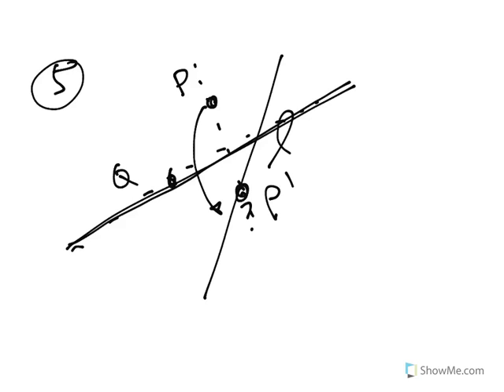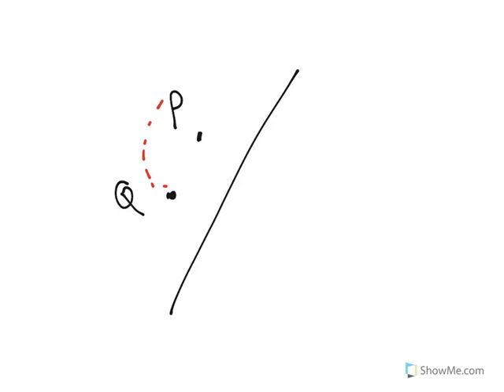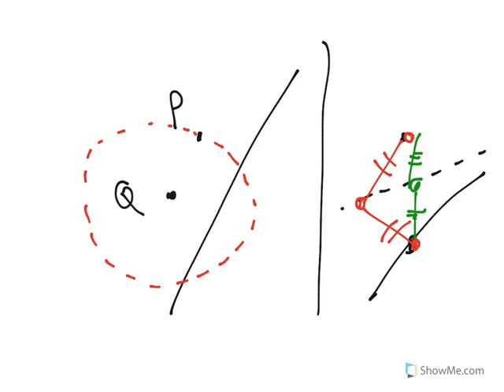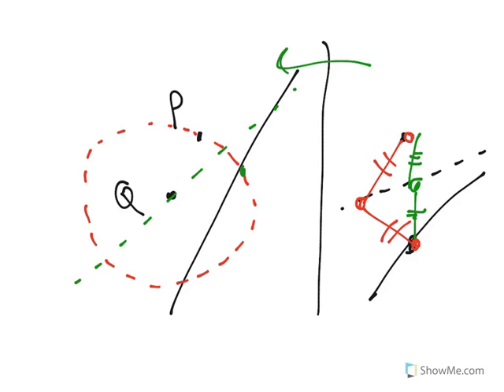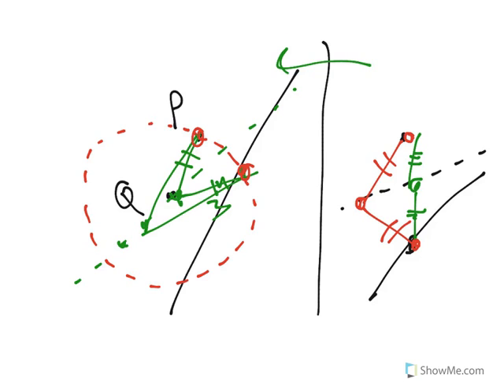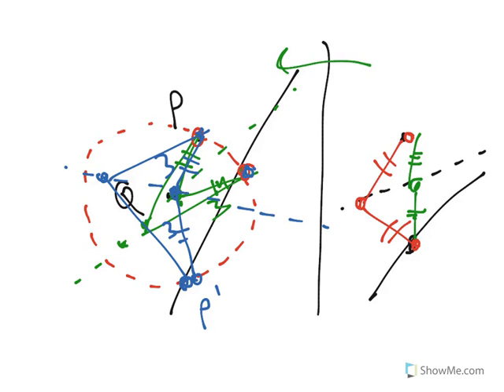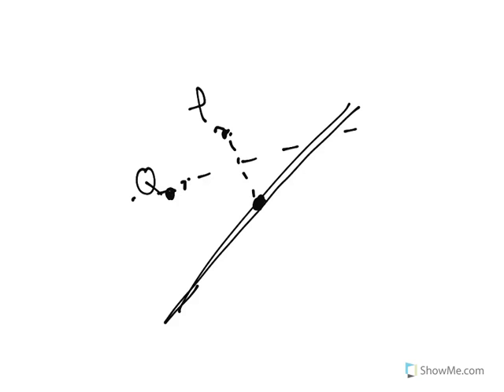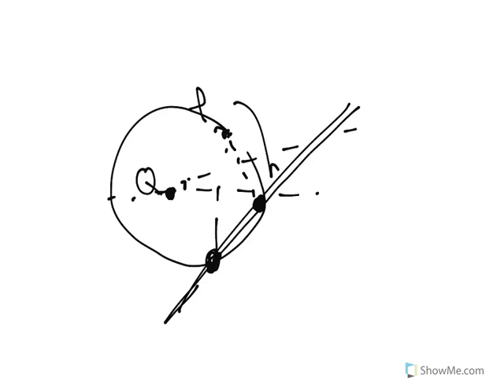33 paper folding axioms